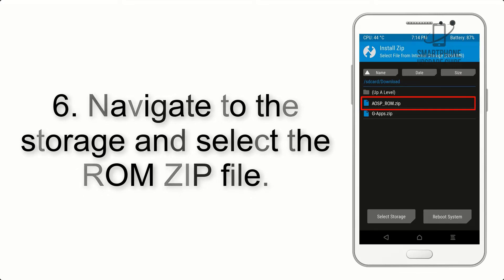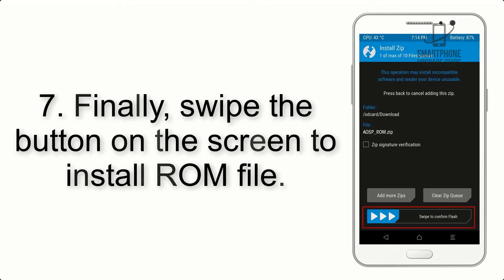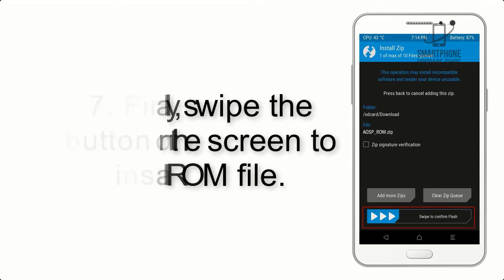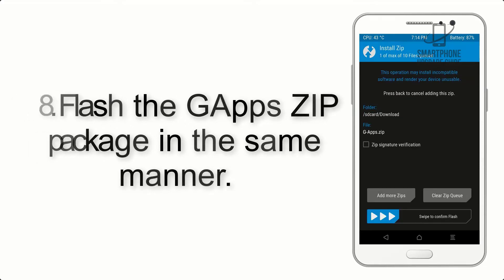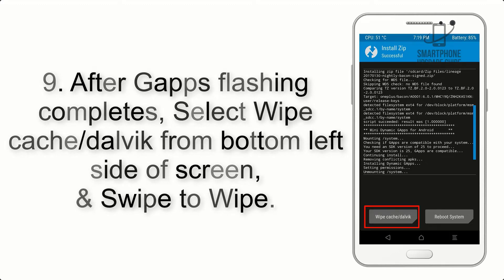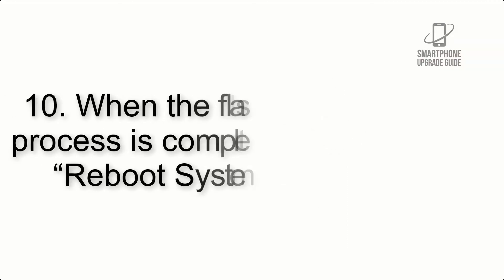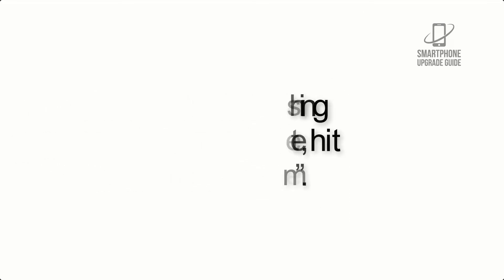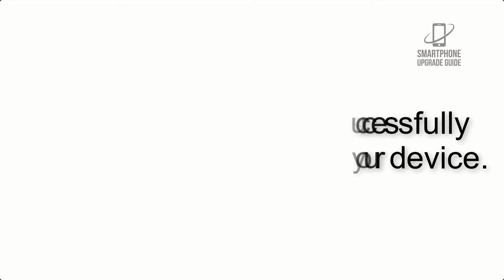Install Android 12 on Galaxy A7 2017 (LineageOS 19) - How to Guide!